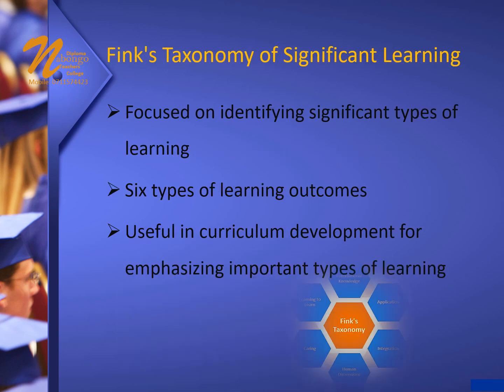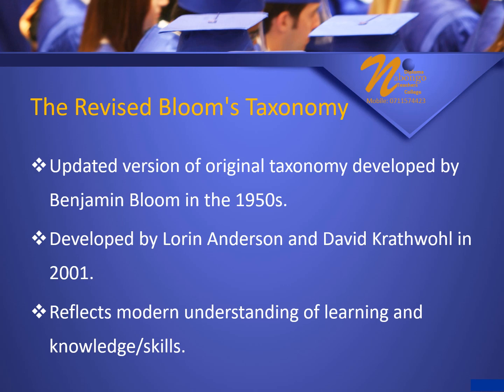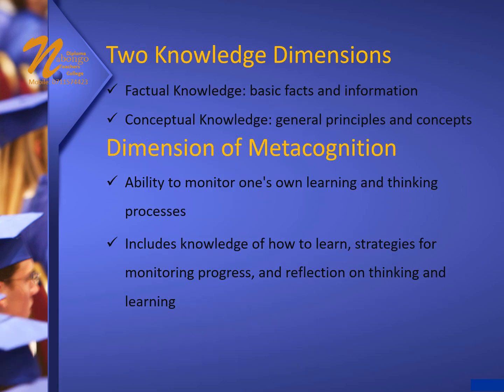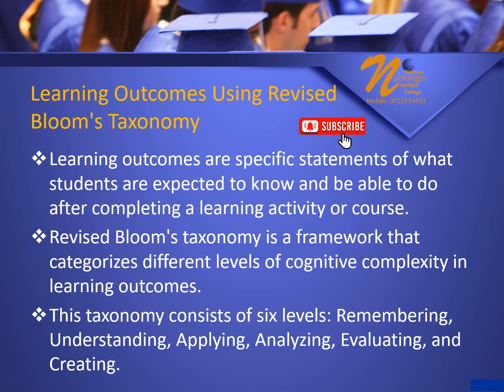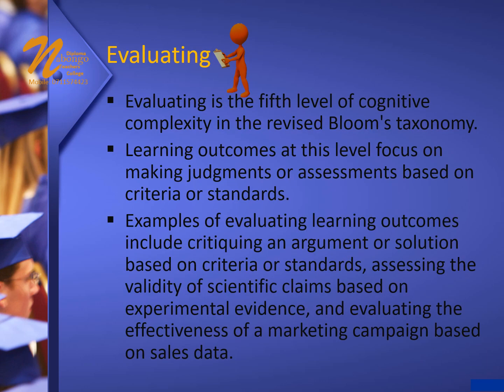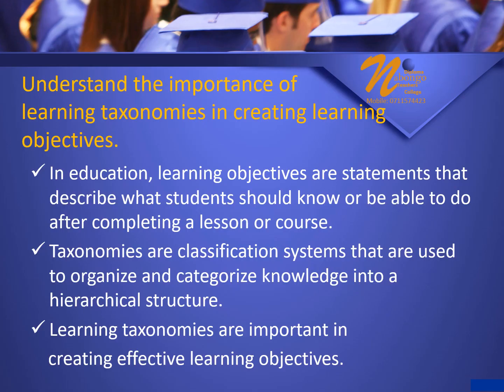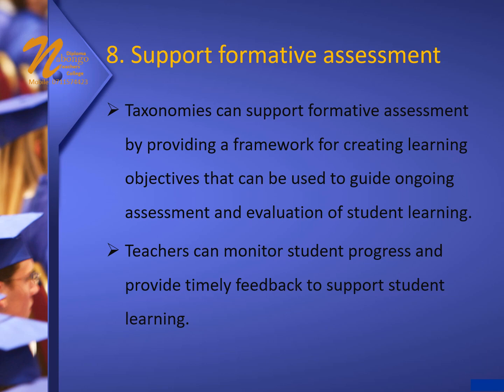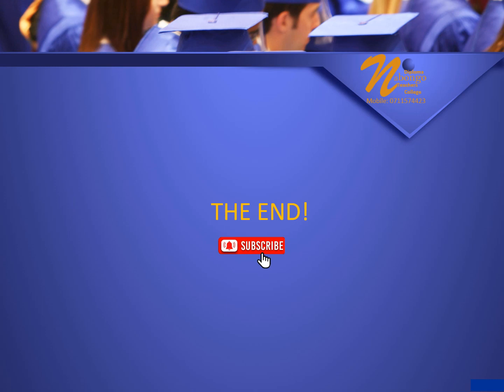Taxonomies of learning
CURRICULUM STUDIES
1.6 Taxonomies of learning
For Diploma Primary Teacher Education & Diploma Early Childhood Education